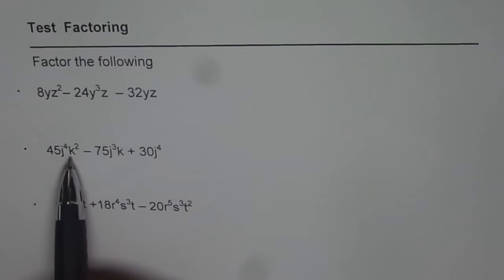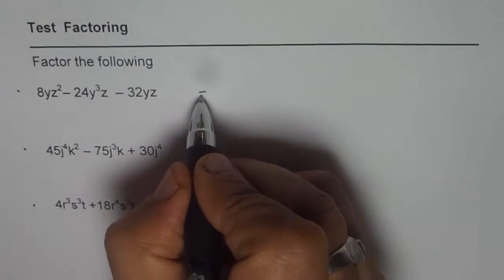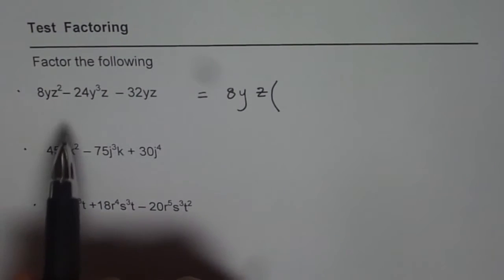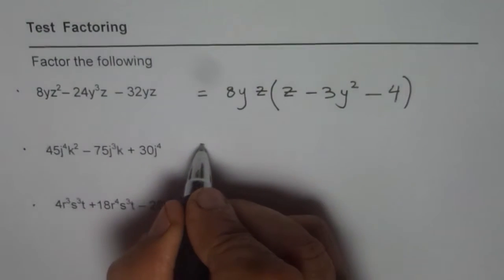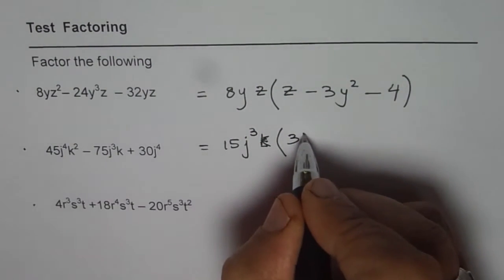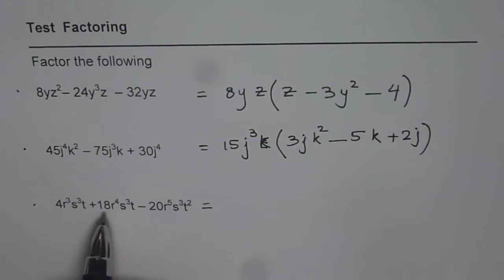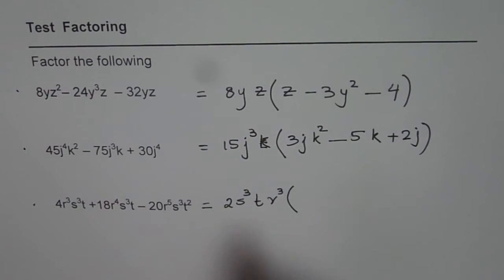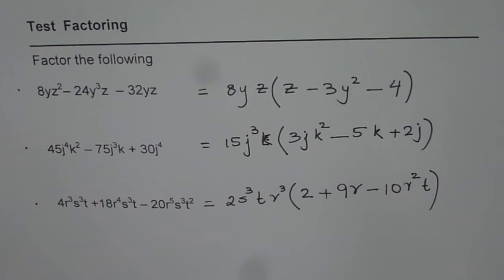Comon Group Factor Test Question